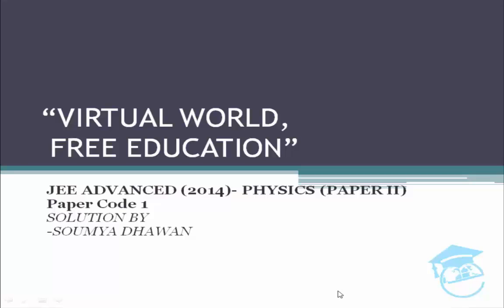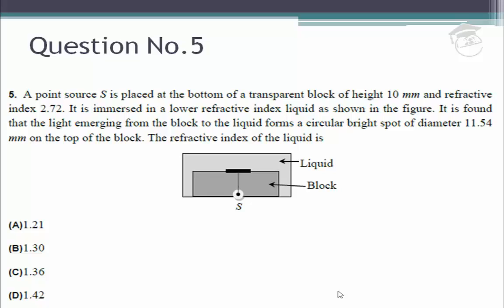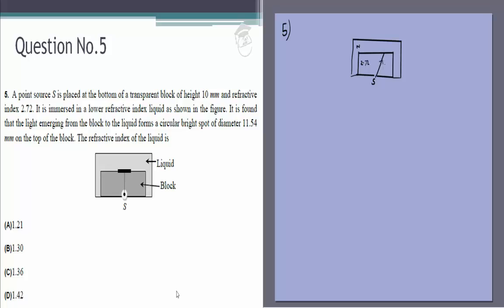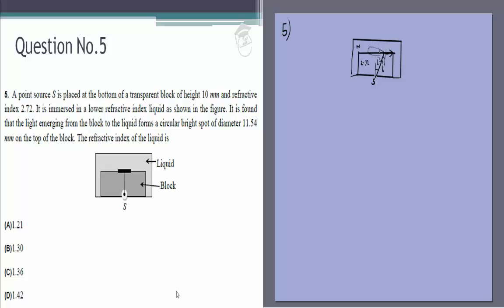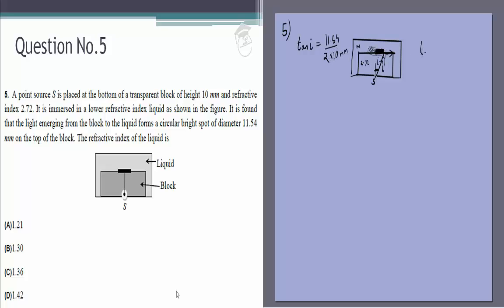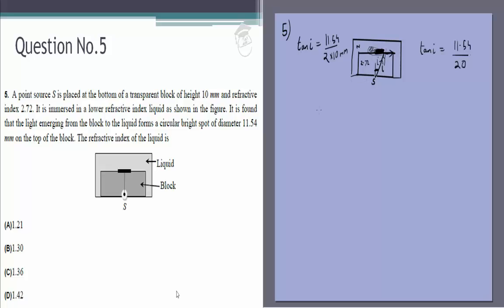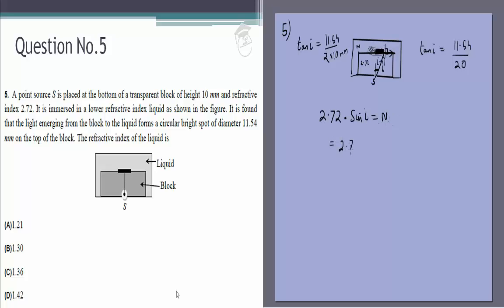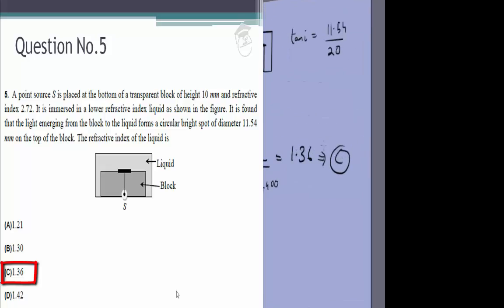IIT JEE Advanced 2014 solutions Physics | Paper 2, Code 1 |Question 5 | For IIT JEE 2018 Preparation